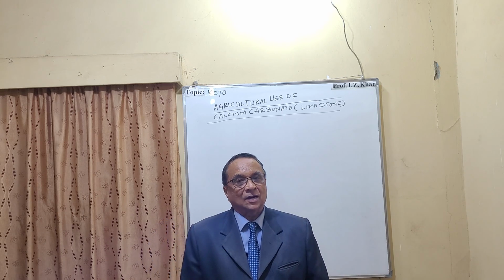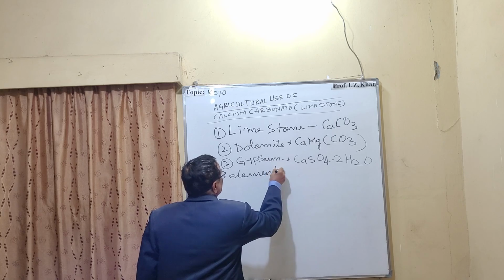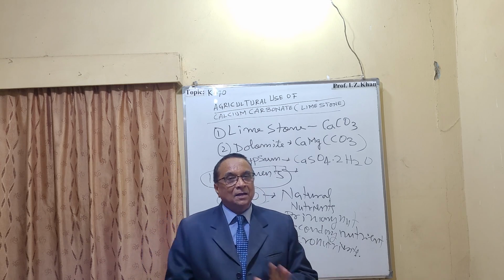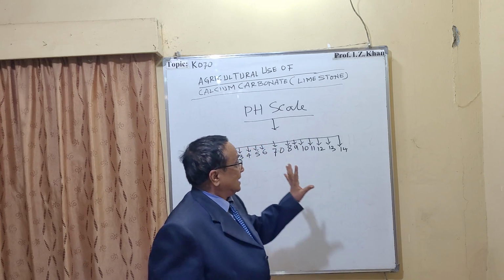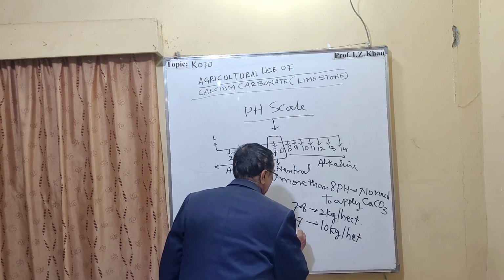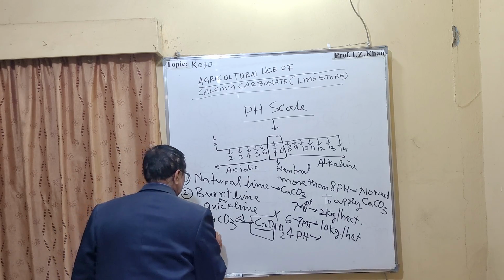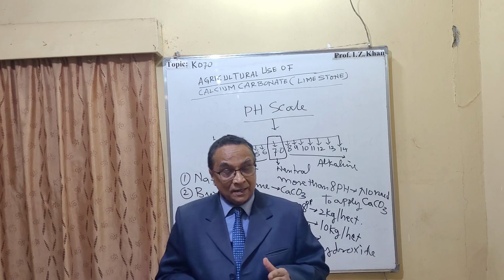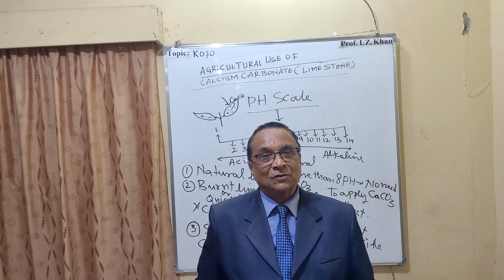Lecture-1070Topic- AGRICULTURAL USE OF CALCIUM CARBONITE (LIME STONE)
Introduction
Calcium carbonate is the main component of lime stone,which is widely used to neutralize the soil acidity and to supply the Calcium to plant as a nutrient. The Agricultural lime material is broadly defined as substance containing Calcium or magnesium ions which are capable of neutralizing the acidic condition of soil.